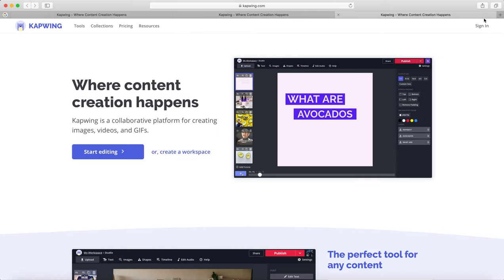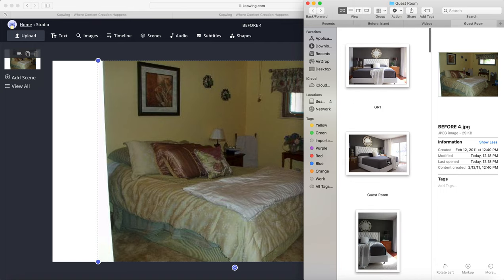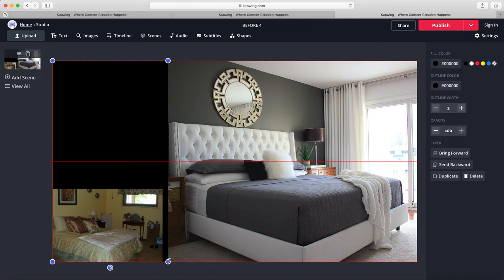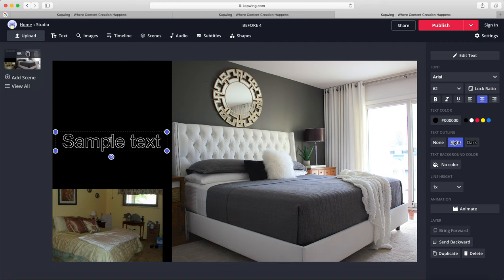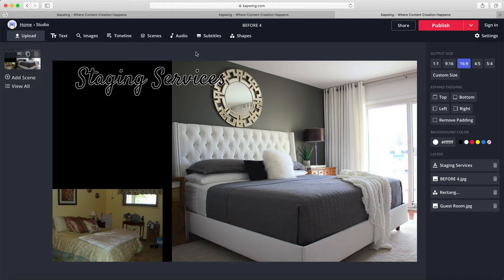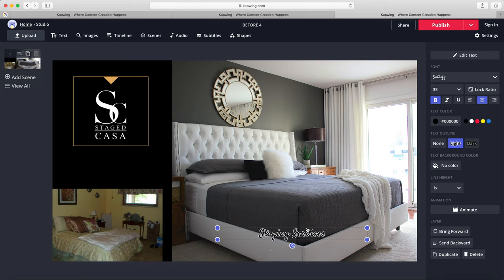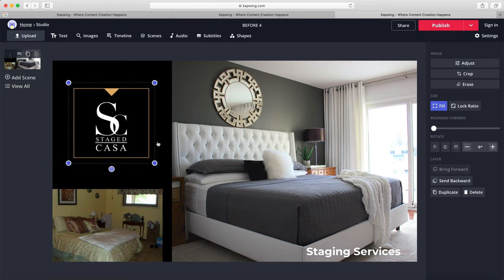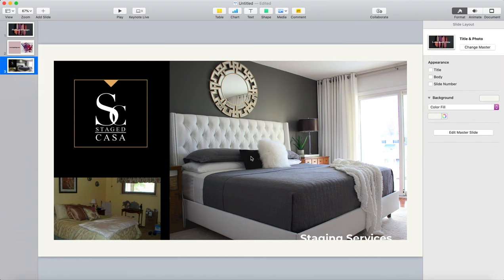Using FREE tool Kapwing to create images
Free tool to play with images to make presentations or your social media more appealing. Very useful for stagers.